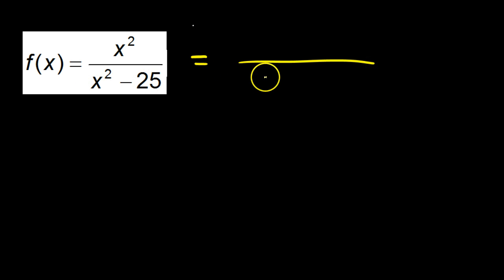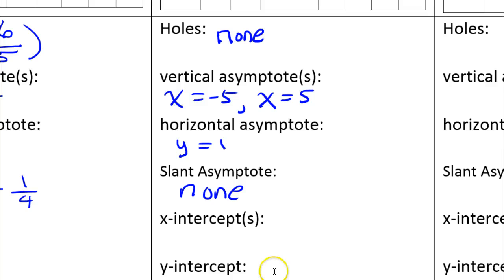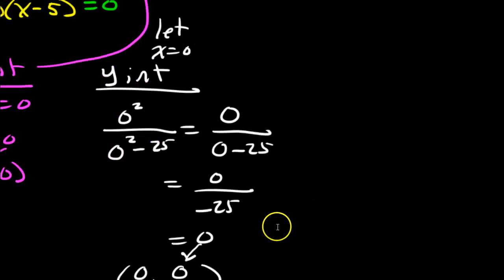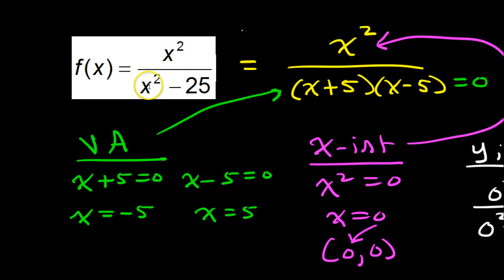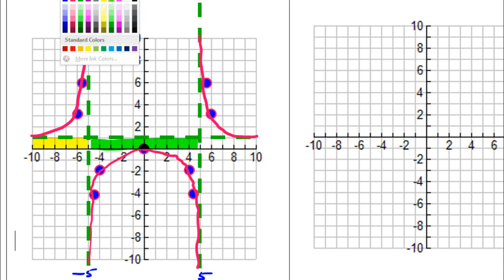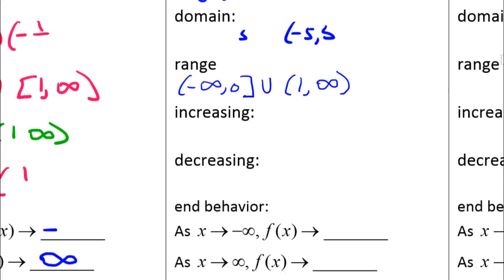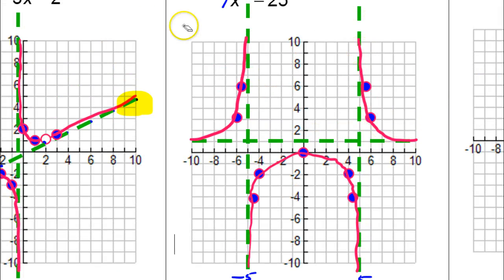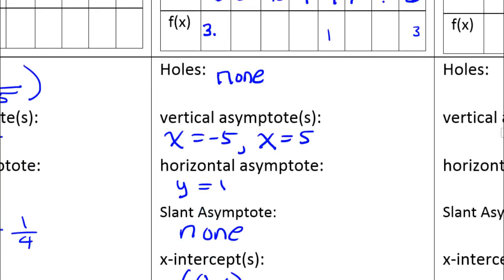Day 11 HW 2 Graphing Rational Functions